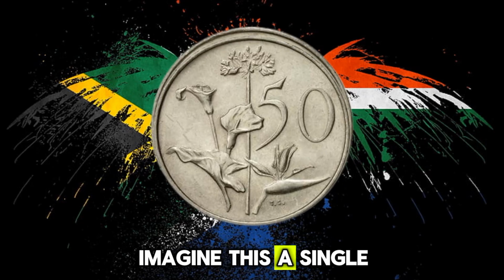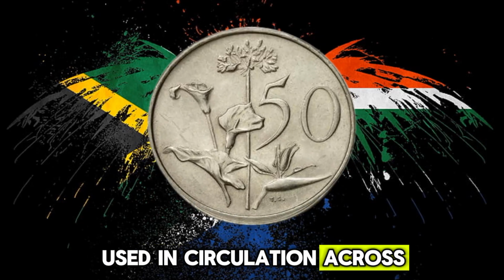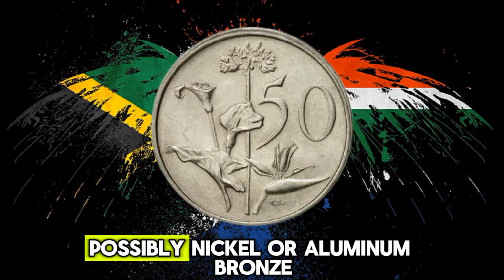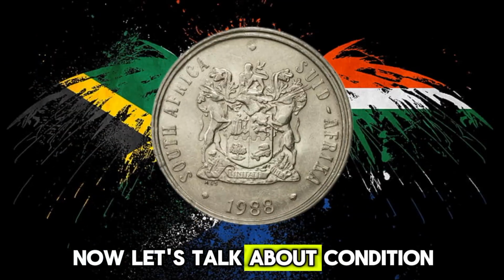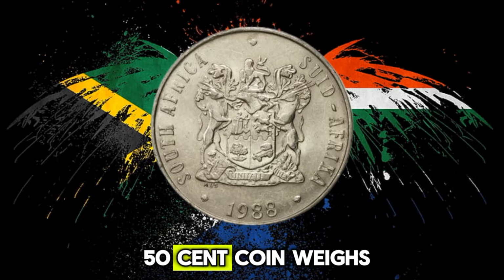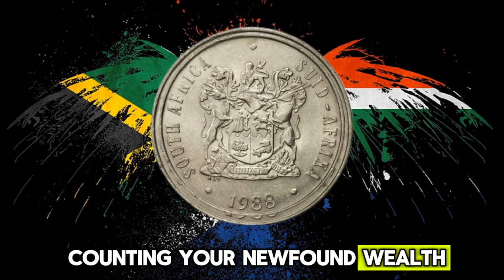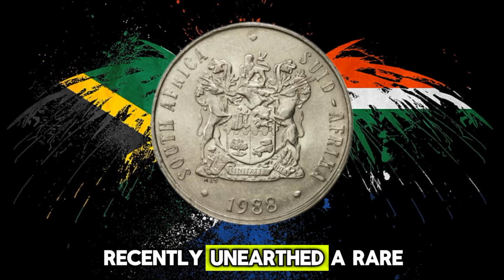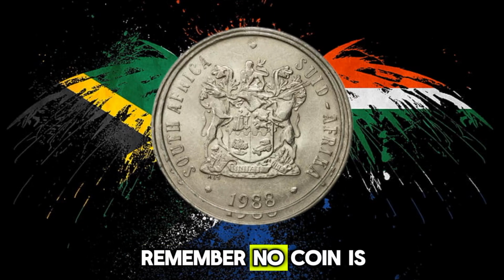Hidden Value in Your 1988 South Africa 50 Cent Coin – Don't Miss This!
🪙 Did you know your 1988 South African 50 Cent coin could be worth thousands?

In this video, we uncover the hidden value behind this rare coin – from mintage details to what collectors are paying in today’s market! 💰🇿🇦

👉 If you have an old jar of coins or family keepsakes, it’s time to take a closer look!
This might be the coin that changes your fortune! 🔍

📈 Topics Covered:
How to identify the rare 1988 50c coin
Why this coin is valuable 💎
What to look for (errors, condition, rarity)
Real selling prices and recent auctions! 💸
How YOU can sell or get yours appraised 📬

🎥 Weekly uploads on coin collecting, numismatics, and valuable finds!